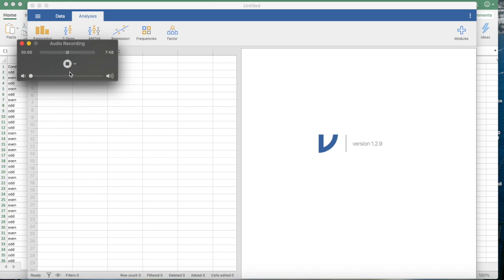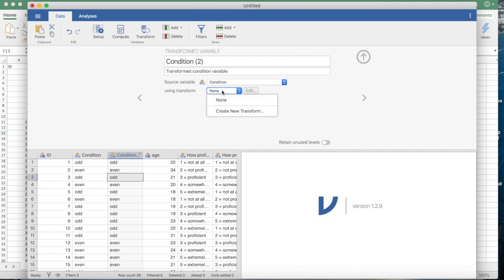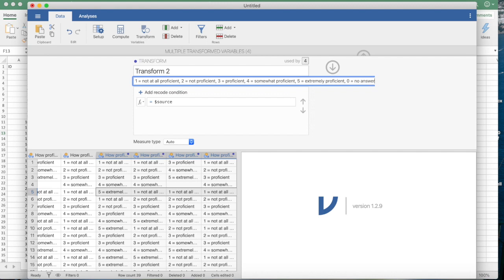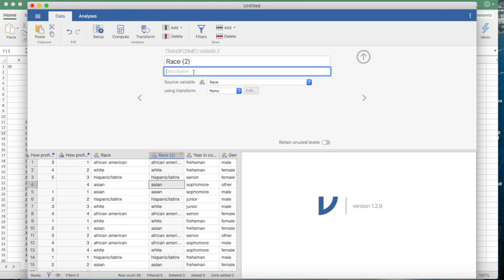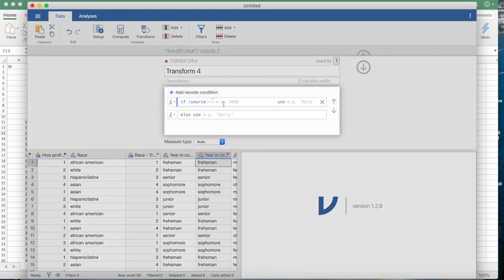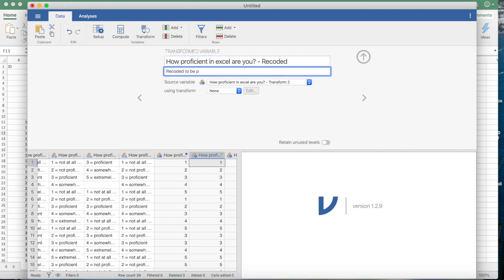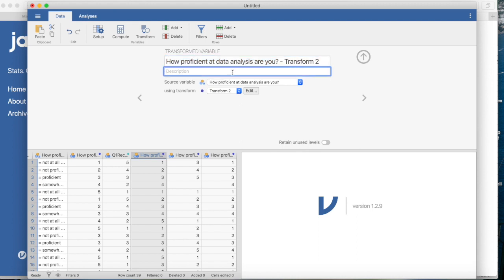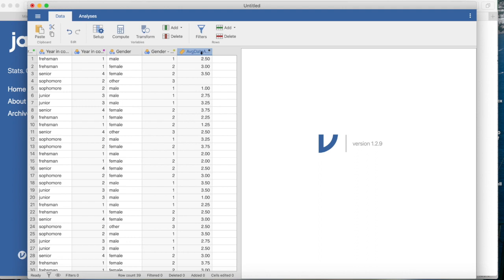Data file cleaning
This video is about Data file cleaning